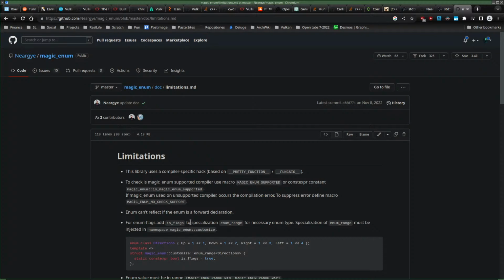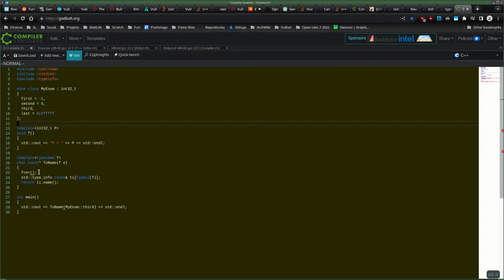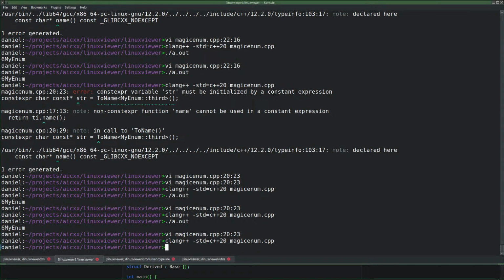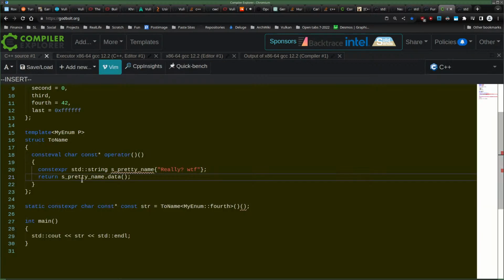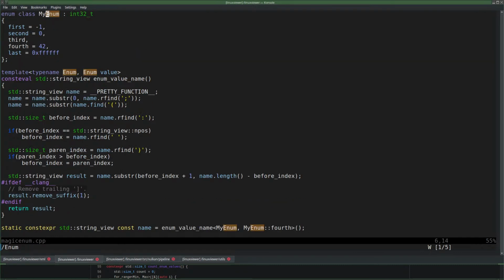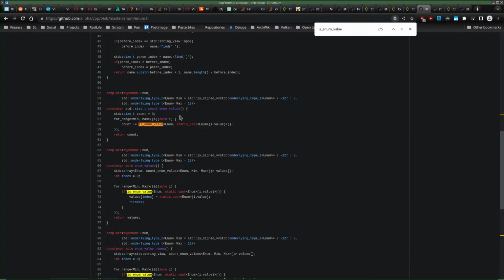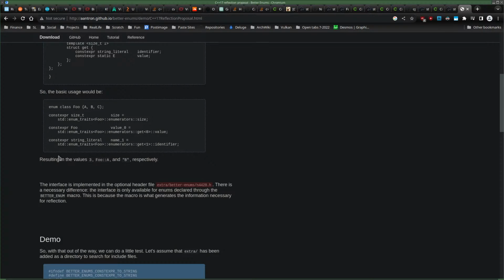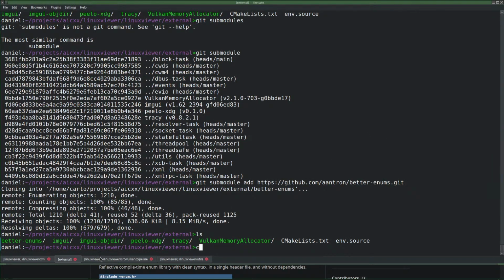Live C++ coding of a Vulkan engine. Read description!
Current stream:

Thinking about writing my own "magic enum"...

Before: Going to add support for serialization to disk of a FlatCreateInfo object.
This will allow me to write all the state needed to create a pipeline to disk when it works and then compare that with when it doesn't and easily see what is wrong/missing.

To do this I'll be using my own xml serialization library